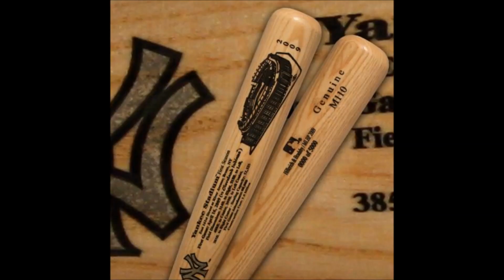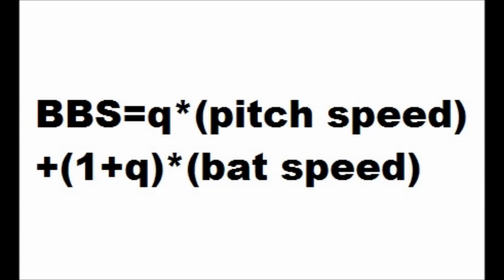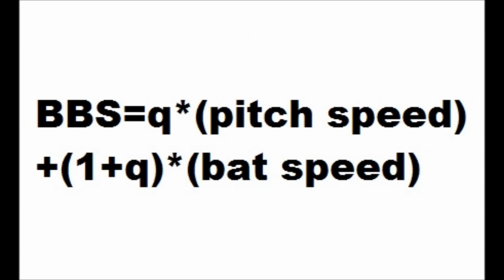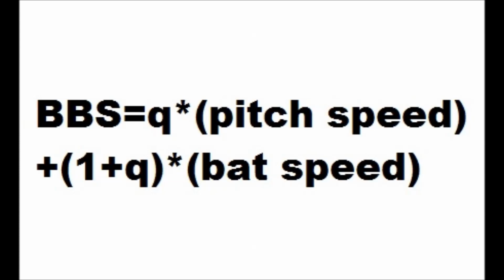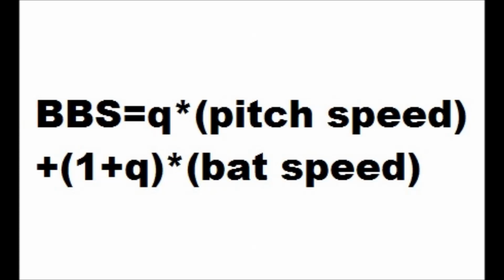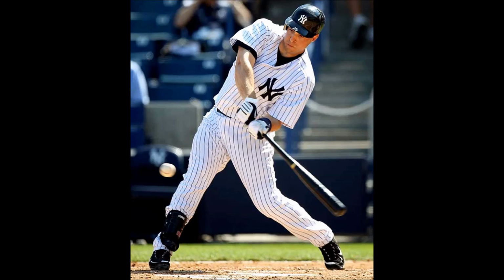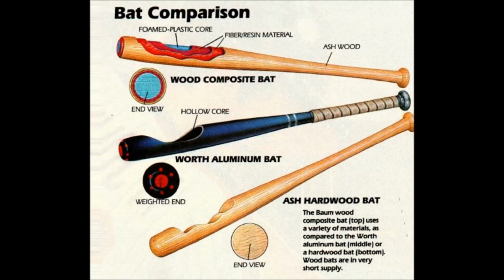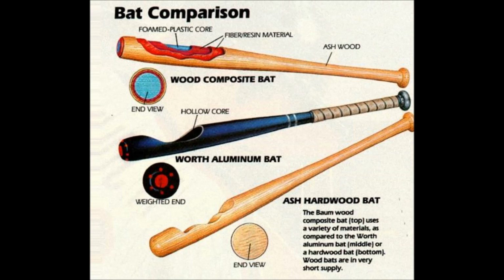Baseball physics movie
Based on the lecture and article "Comparing the Performance of Baseball Bats"
By Alan M. Nathan